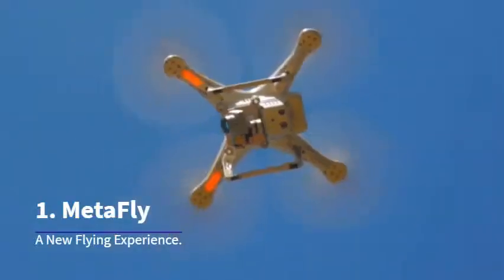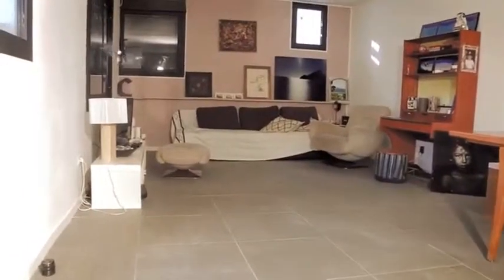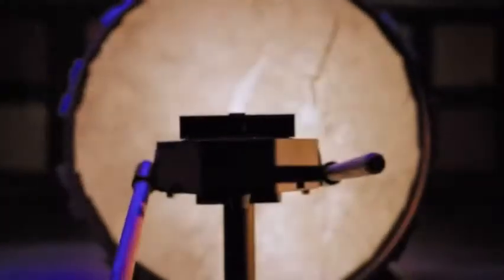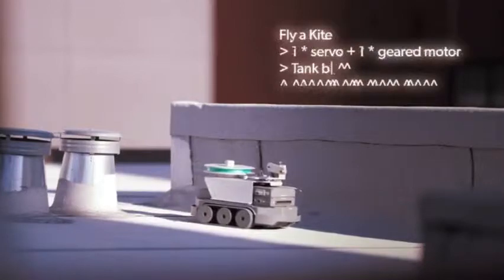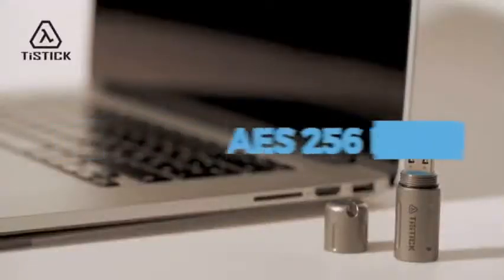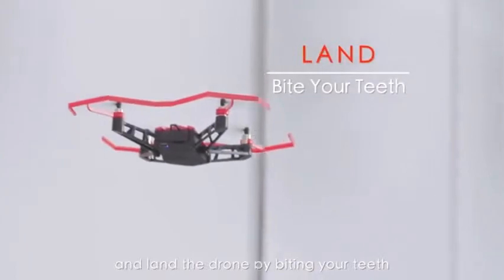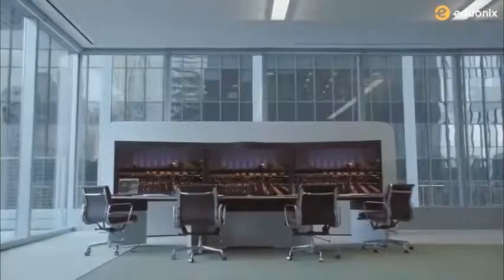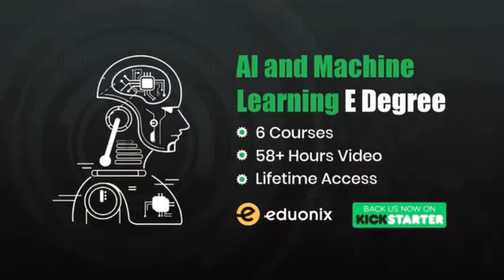UDrone |The Ultimate Mind Controlled Drone & other Cool Stuffs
1. MetaFly | A New Flying Experience.

2. MIND KIT: Maker Kit Exclusively for Robotics

3.  Titanium USB-Stick 3.1 + AES-256 encryption!

4. UDrone |The Ultimate Mind Controlled Drone

5. Artificial Intelligence and Machine Learning E-Degree